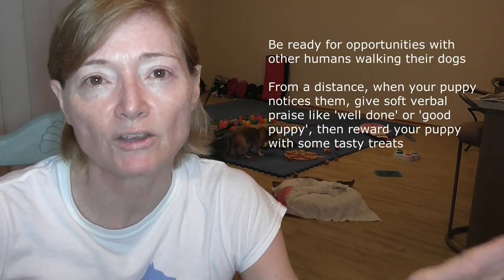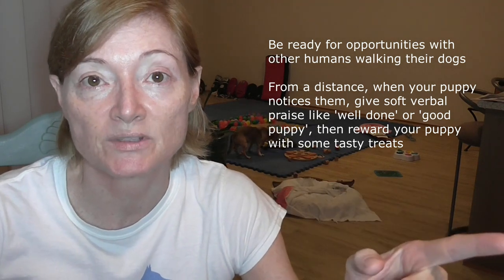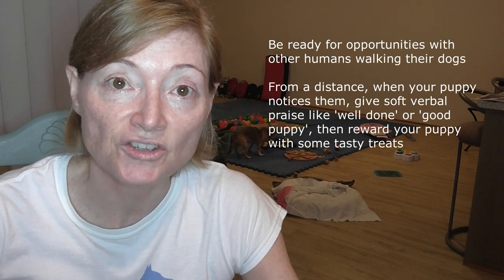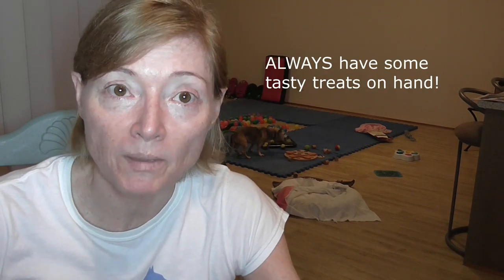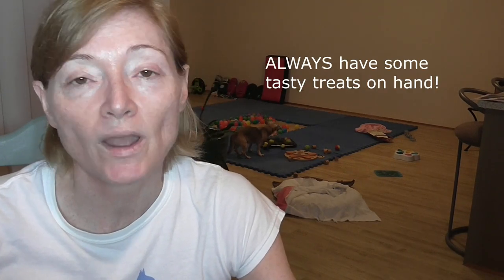HELPING YOUR PUPPY'S SOCIALIZATION DURING COVID-19 | CONCEPTS IN DOG TRAINING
As of the time of writing:
1,030,654 humans have been infected with the coronavirus (COVID-19)
220,011 humans have recovered
 54,231 humans have died
This 21st Century human health crisis will also affect millions and millions of companion animals across the world.  Already, animal shelters, and animal welfare and rescue organizations are feeling the strain.
In this video, Dr Lisa gives you some innovative ideas to help your puppy through their critical socialization period.  Although it's difficult to adjust to this new way of living with social distancing, when it comes to introducing your puppy to new things in the context of socialization... distance IS your best friend!
YOUR PUPPY needs to learn a lot of new things during this critical life stage and it is important that your puppy is exposed to as many different and new experiences that they are likely to encounter in their everyday life.
There are many everyday situations that we humans take for granted as being of no consequence, but from your puppy’s perspective, these new experiences have the potential to be very frightening and this can have long term effects on their confidence and mental well-being as they grow into adulthood.
It is crucial that your puppy is introduced to new experiences SLOWLY and GENTLY, in a SAFE and CONTROLLED environment.
***Watch other videos for more of the best information and sound advice on dog behaviour and dog training - become a TRUE-HEARTED trainer.***

SHOW NOTES, LINKS & RESOURCES

Infection Trajectory: See Which Countries are Flattening Their COVID-19 Curve, Nick Routley 16 March 2020

RSPCA - RSPCA Qld adoption centre is CLOSED due to COVID-19 but donations can be made here

FOLLOW DR LISA ON INSTAGRAM